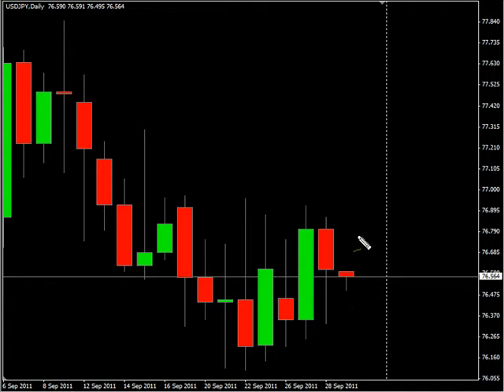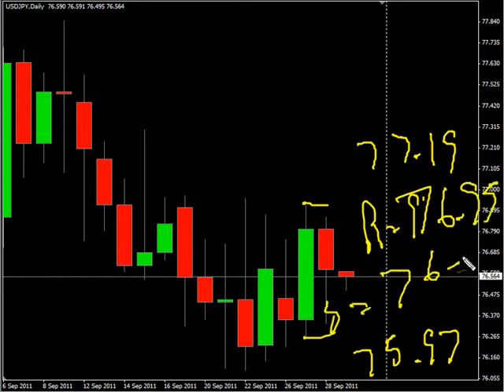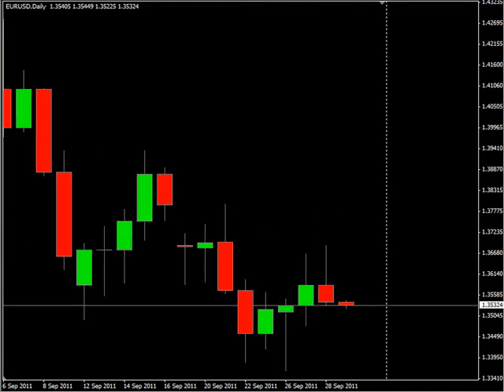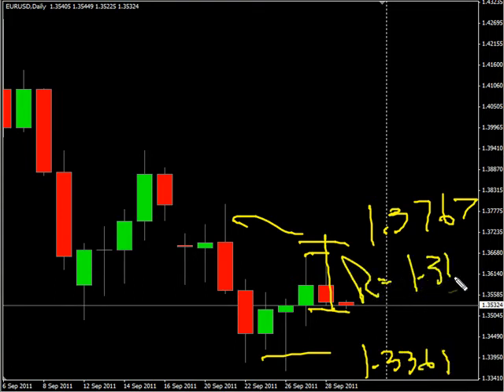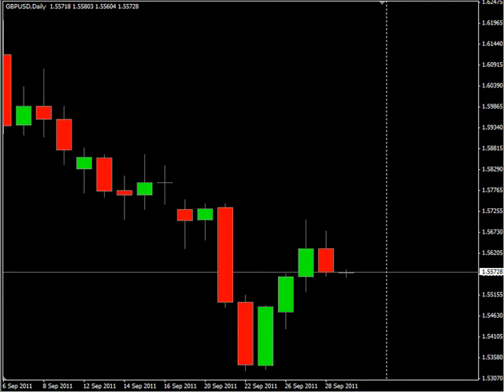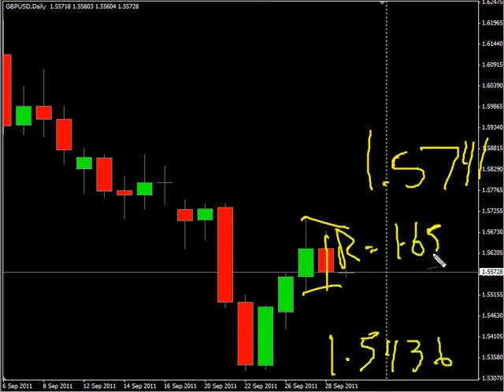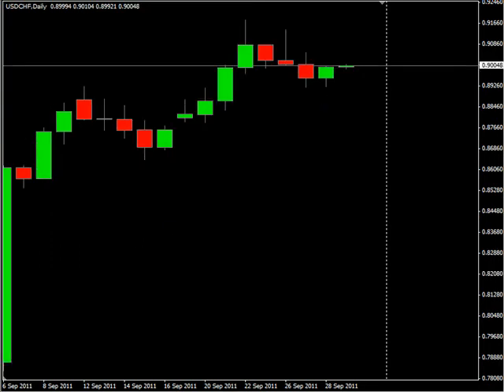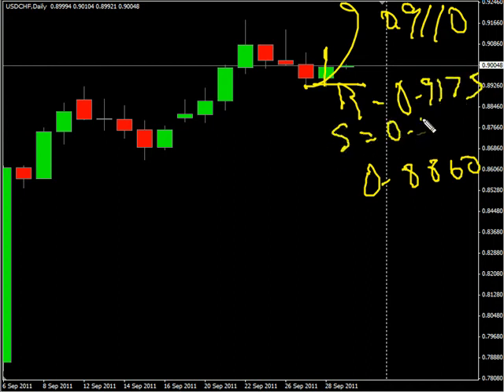GBP/USD Breakout...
The Pound is going to breakout during this next session, so don't miss it...